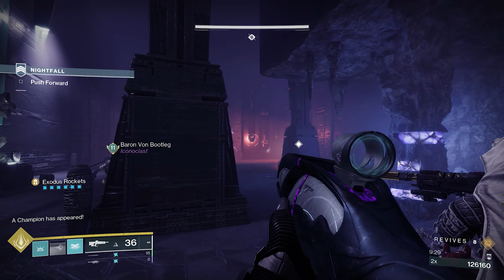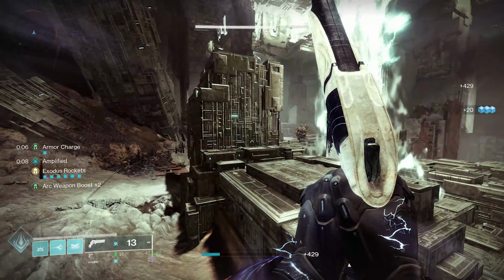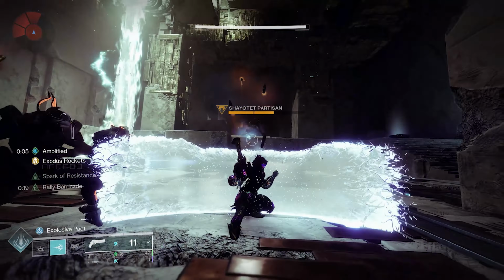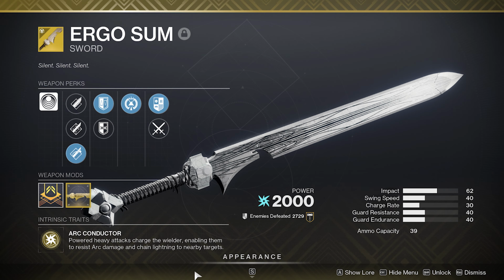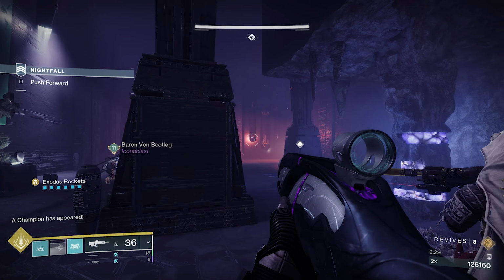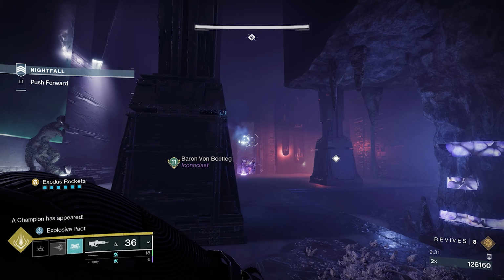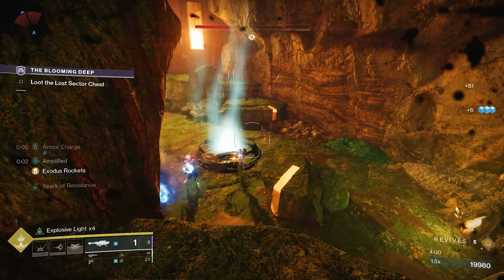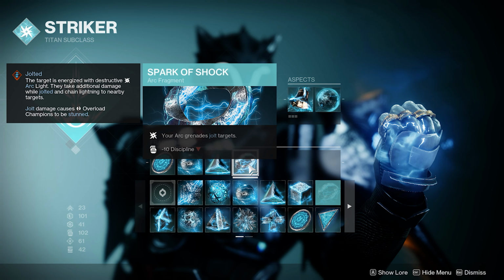Exodus JOLT Rockets! Storm Grenade Hazardous Propulsion Blind Arc Titan - The Final Shape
Hazardous Propulsion and storm grenade sound like a weird combo but they work! Add in a touch of thunder for enhanced storm clouds that jolt and roam around dealing massive damage to clusters of enemies. Ad clearance is easy as ever when we add in Hazardous propulsion exodus rockets on top of the storm grenade. Delete champs, majors and do massive damage to bosses with the extra 35% damage from enhanced rockets also from the exotic chest piece. Getting amplified is easy with all the jolting going on so we can take advantage of galvanic armor and shield crush for damage resistance and increased grenade recharge rate. Spark of beacons fragment is also a focus on this build this allows us to blind everything in sight. Blind, Jolt, Resistance and damage!